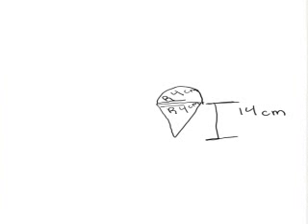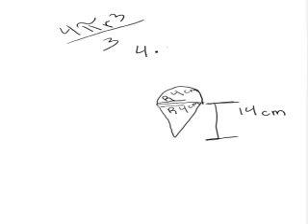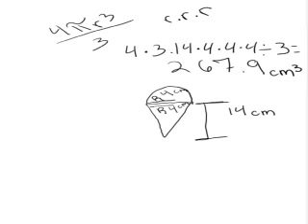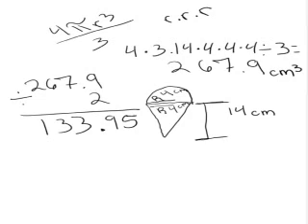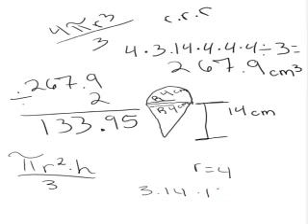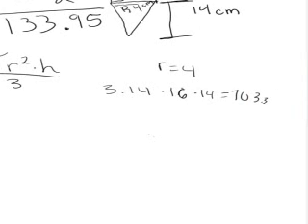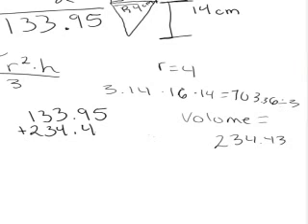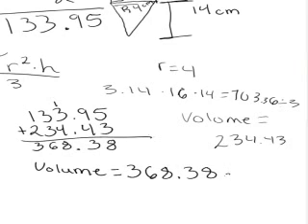Student explains Volume of an ice cream cone